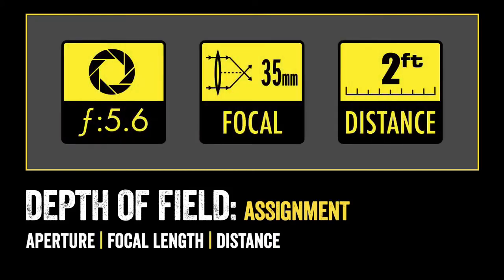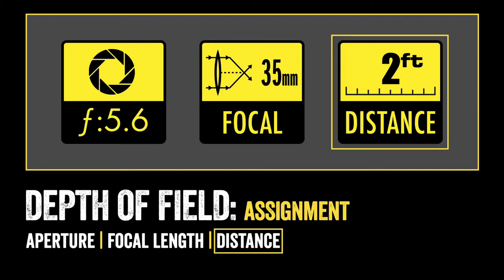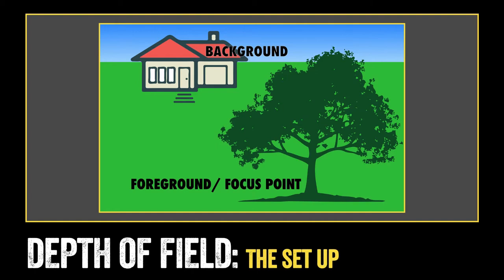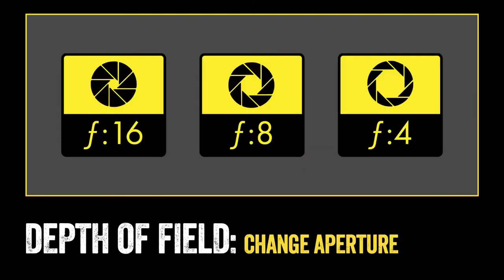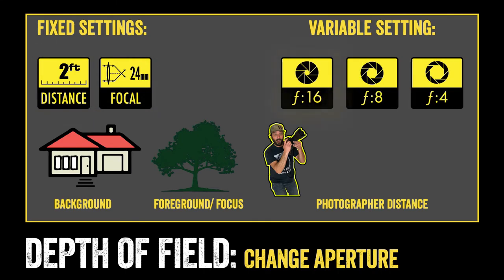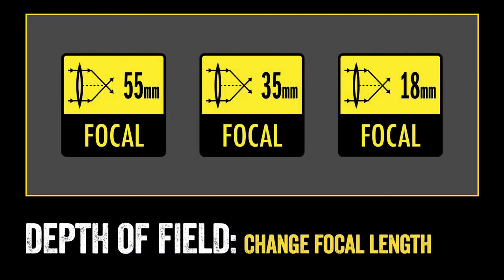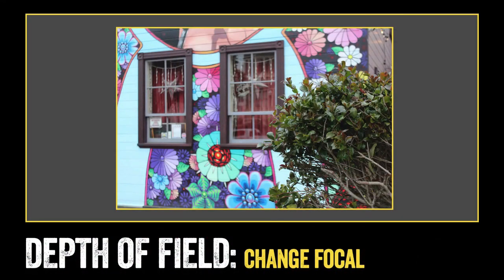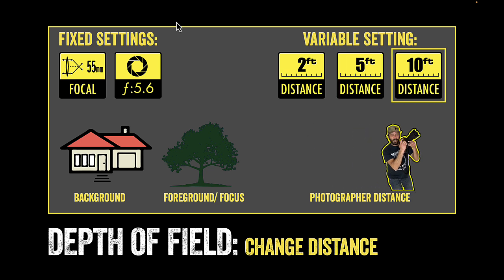JMC 134 Depth Of Field Assignment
Details the settings and shots need for the Depth of Field Assignment for Cal Poly Humboldt's JMC 134 class.